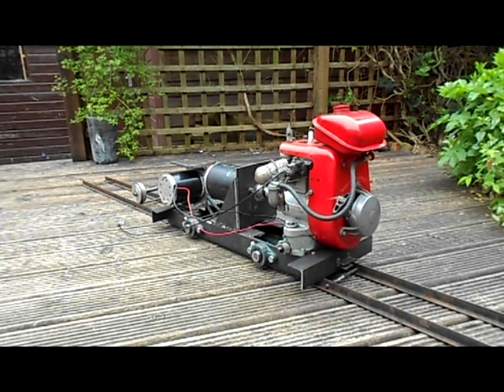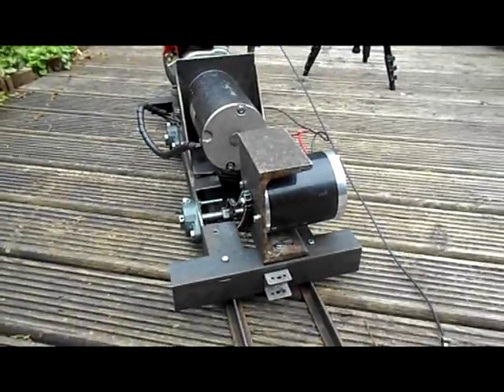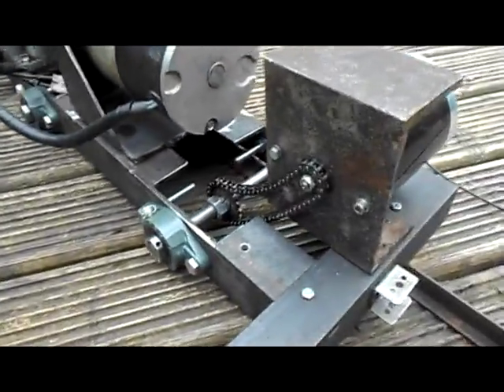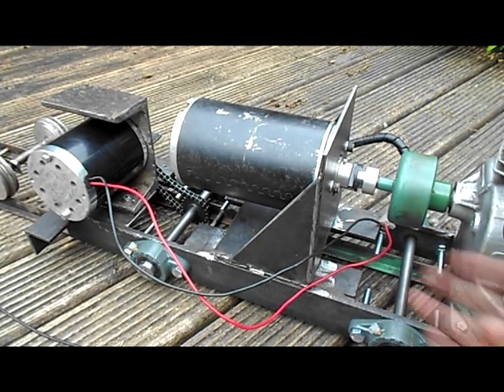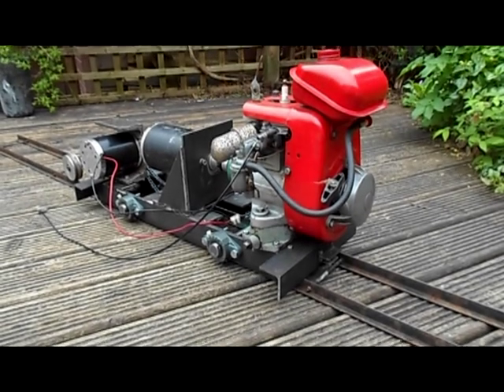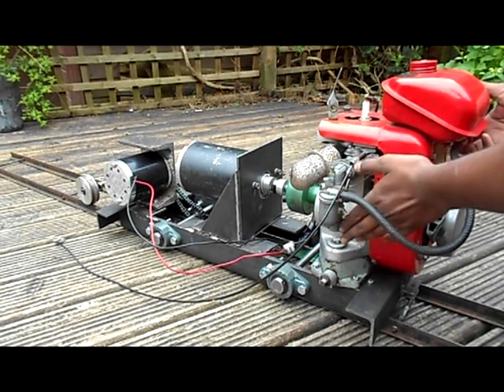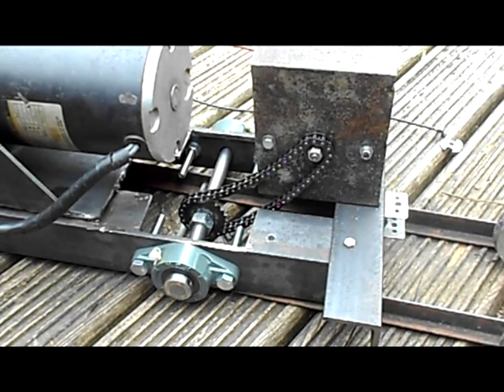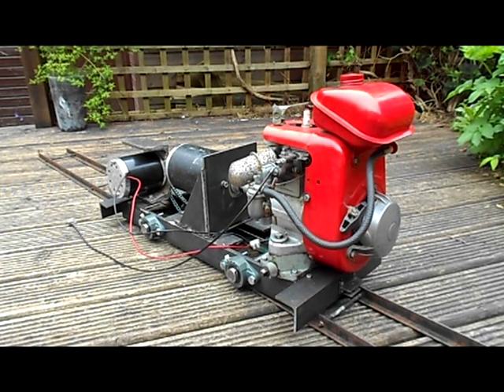Video # 73 - 5" inch Gauge Petrol Electric Generator Locomotive Part 6